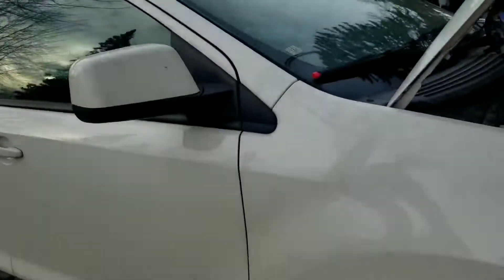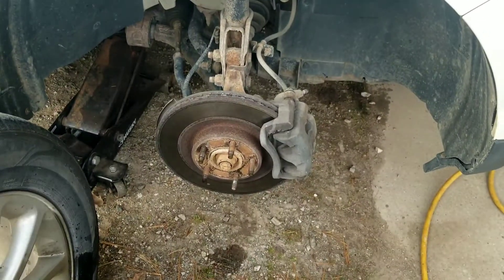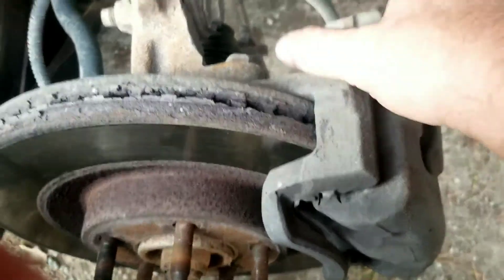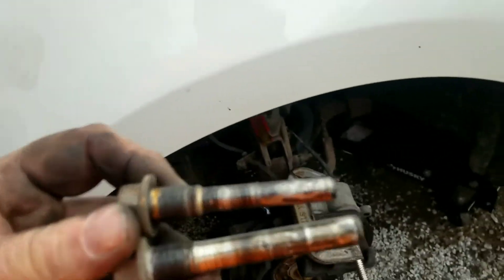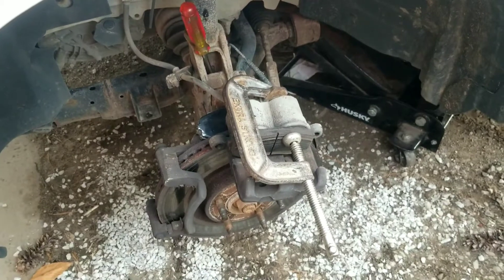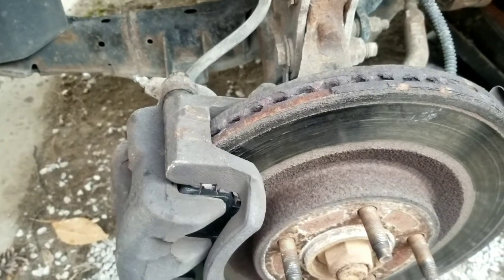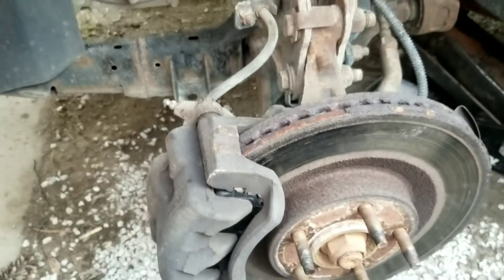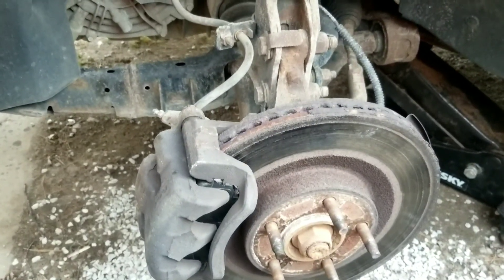2010 Ford Edge front brake pads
how to change brakes ford edge lincoln mkx